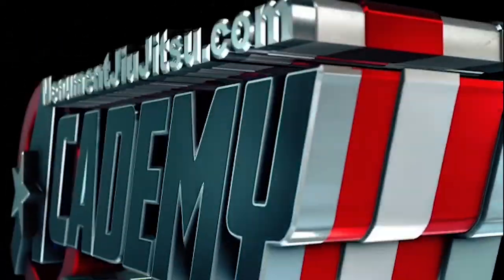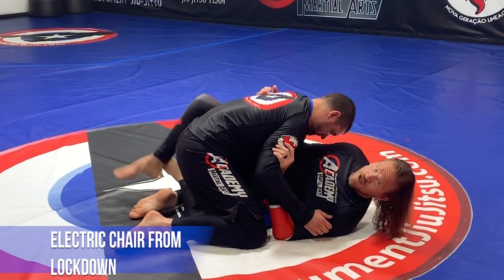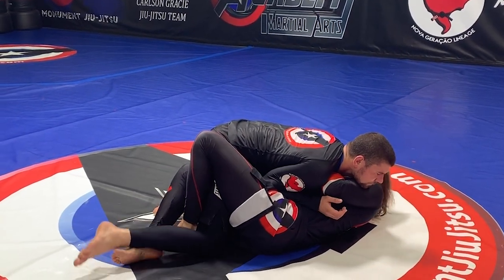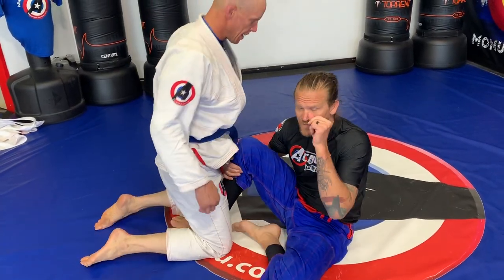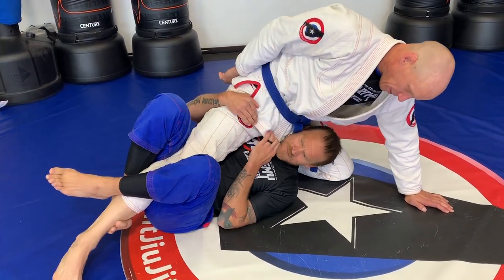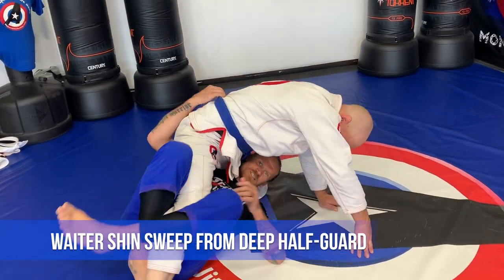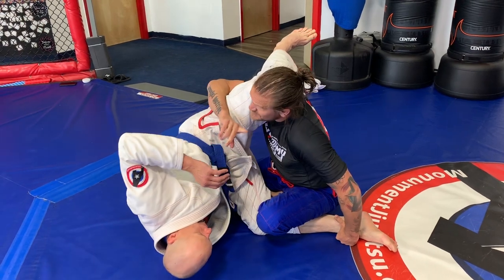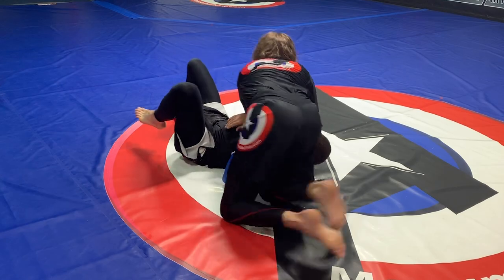Week 8 Deep Half Guard: Attacks, Sweeps, and Defense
In this week's fundamentals Brazilian Jiu-Jitsu class we are working on Deep Half Guard.
Here we cover the Electric Chair submission from the lockdown position. We also go through a back take from deep half guard, a waiter shin sweep from deep half guard, and also how to pass deep half guard.

Instagram.com/monumentjiujitsu
Facebook.com/monumentjiujitsu